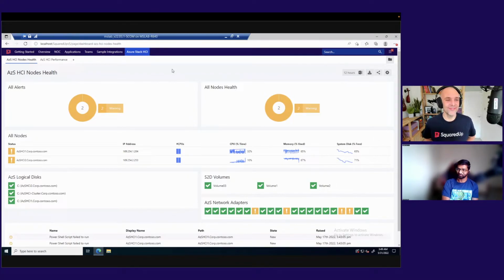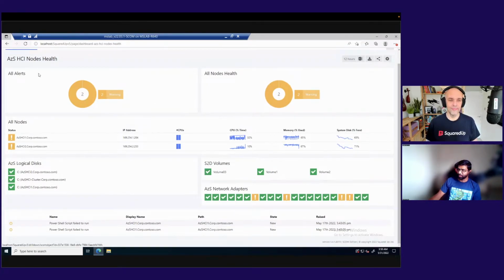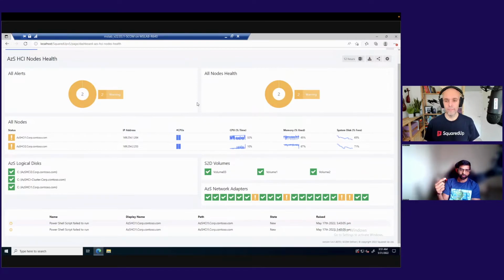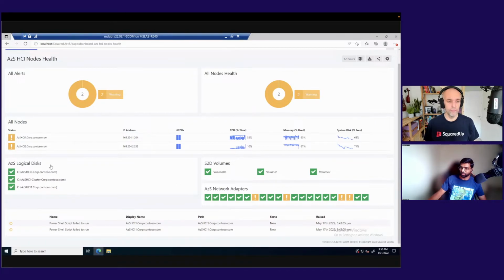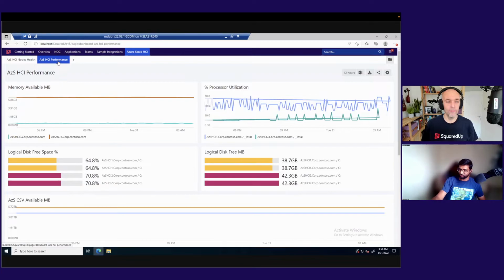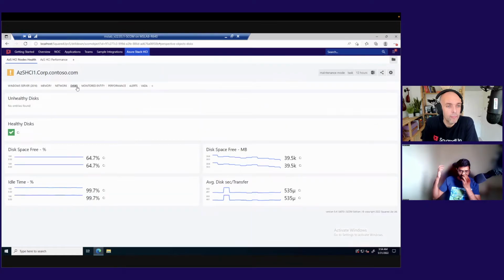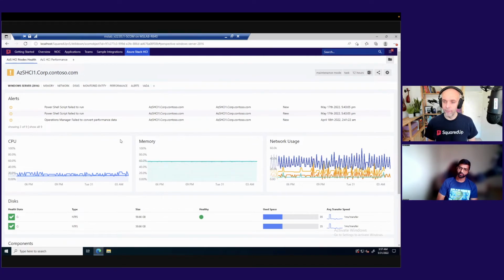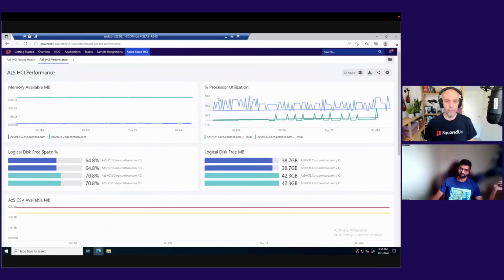Dashboard Fridays: Sample Azure Stack HCI dashboard